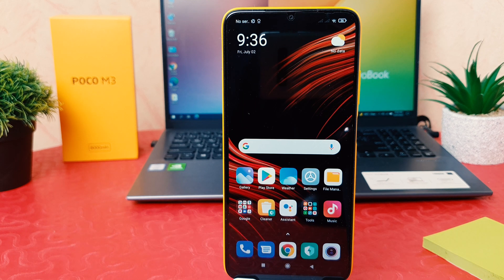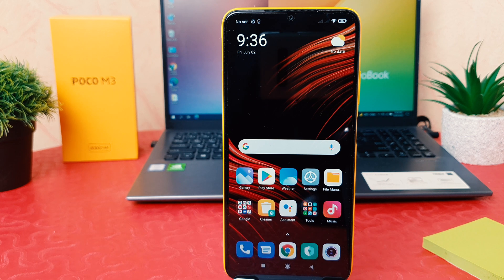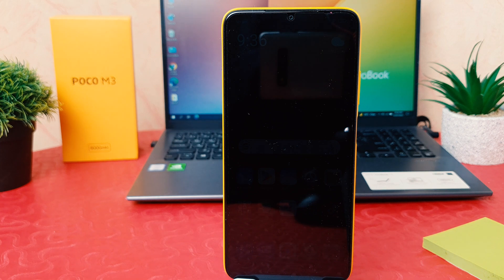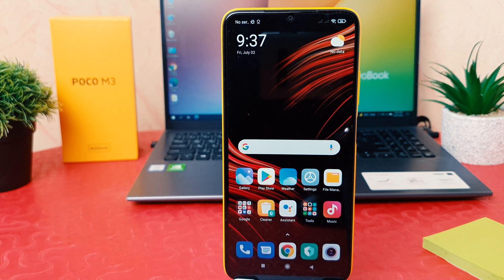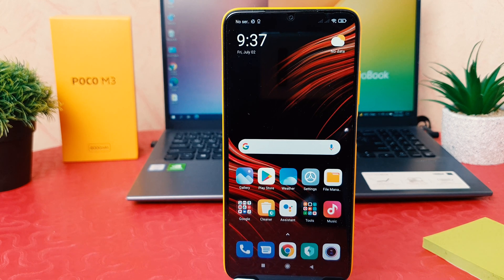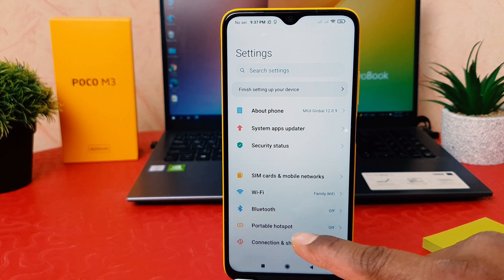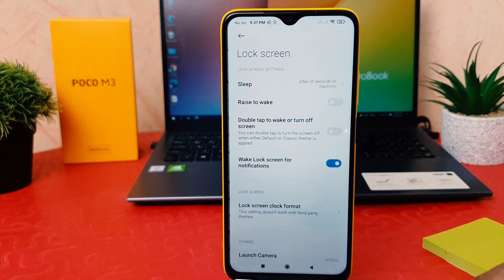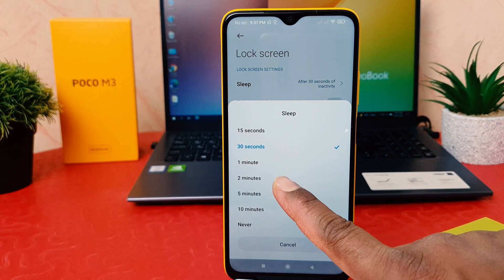How to set screen timeout in POCO M3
The Poco M3 is a budget smartphone. It has a 6.53 inch full-HD+ display with a dewdrop notch at the top. It has a side-mounted fingerprint scanner, stereo speakers, and an IR emitter to control appliances. This smartphone has a triple camera setup at the back. It is quite well designed and looks far more premium than it is actually priced. The rear panel has a textured finish which helps keep fingerprints away.

The phone is powered by a Qualcomm Snapdragon 662 processor and gets 6GB of RAM. There are two storage variants available, 64GB and 128GB. Storage is expandable via dedicated microSD card slot and it accepts cards up to 512 GB. It packs in a 6000 mA battery which is good for the price. It has support for 18W charging and gets a 22.5W charger in the box.

The Poco M3 is capable of handling day to day tasks and the battery managed to last for a day and a half. The big battery does help with battery life, but it takes over two hours to charge it completely. With 6GB of RAM onboard it is capable of multitasking very easily. You can play most games but with heavier games, it tends to get warm to the touch. You get a 48-megapixel primary camera, a 2-megapixel macro camera and a 2-megapixel depth sensor on the Poco M3. The camera performance was average overall with the phone managing decent photos in daylight but lowlight performance wasn’t impressive. The Poco M3 does click better photos with Night mode enabled, but it takes about four seconds to take a shot.

I show you how to set screen timeout on your Poco M3. Screen timeout indicates when your phone will turn black with no activity. For instance if you set this at 15 seconds and don't touch your display then after 15 seconds your phone will turn black. However locking your phone is different.